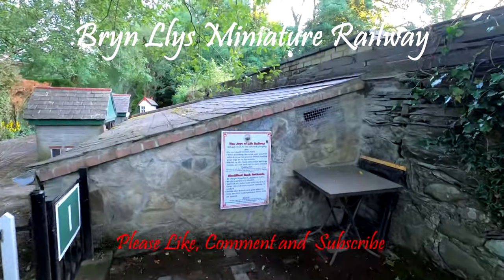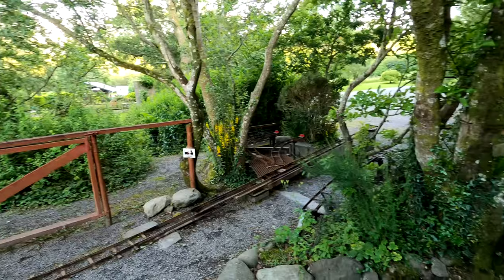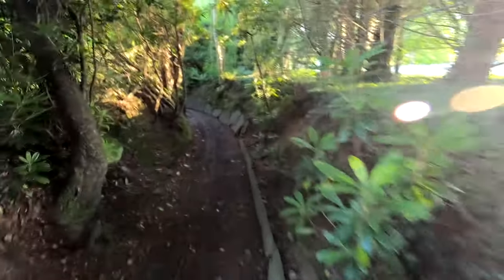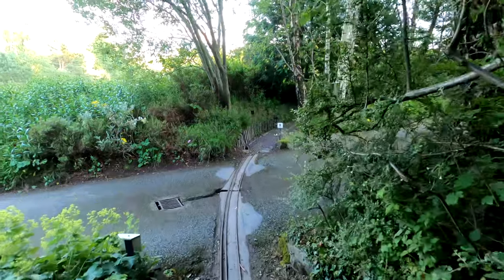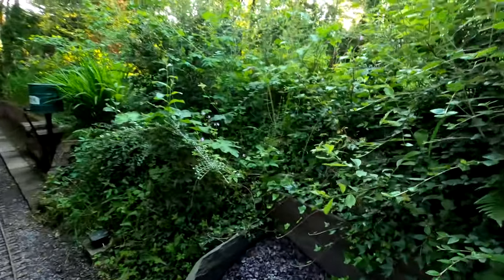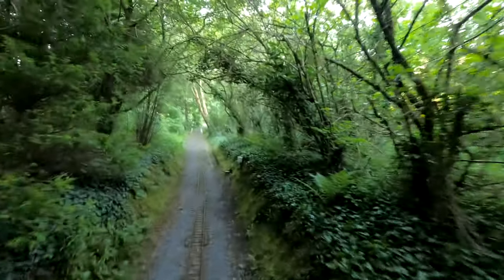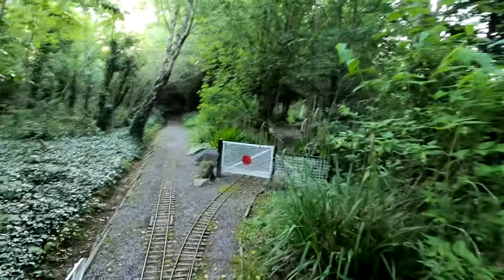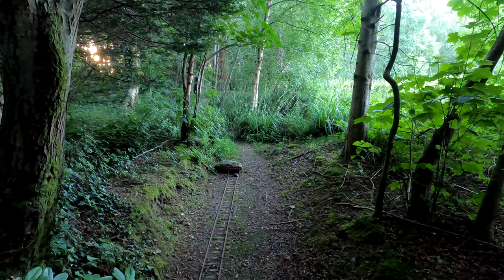Bryn Llys Miniature Railway Line – Short Walk – All Track – No Trains – North Wales – Virtual Tour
Bryn Llys Miniature Railway Line – Short Walk – All Track – No Trains –  North Wales – Virtual Walking Tour

Starting point: What3Words ///clashes.discouraged.decoded

Here’s another one of a few videos that I filmed while away on holiday in Wales.
Today it is a gorgeous sunny warm evening about 9pm and I’m following the railway track line of Bryn Llys miniature railway.
It’s not running so I am safely able to walk the track and follow the 600m round trip line.
Starting at Stokerton Station, with its sunken loco shed, turntable and semaphore signals. We follow the track across the level crossing on the main driveway to Mole Hill Station near the main gate, before passing through a tunnel to Highfields where it then forms a loop over two High Level Bridges, before heading back towards Mole Hill and Stokerton.

This 5 inch Gauge railway was originally built in 1983 it was run by the Penrhyn Garden Railway (PGR) before being renamed Joys Of Life Railway (JOLR).
After falling into disrepair in 2000, it was left untouched until recently being restored by the JOLR.
The club members meet most Tuesday afternoons and if available you can ride the railway for a small donation. Unfortunately, we weren’t able to do that this visit.
If you have your own 5 inch gauge train you can also bring it to run on the track, they just ask you to join the club to help cover insurance. Other members can be available to help you

This is such a sweet little train line that I just wanted to show you, sorry there’s no trains to see but I hope you enjoy this short walk.

Enjoy a Virtual Walking Tour Experience with your new friend Country Mouse walks.
Great for Virtual Treadmill Walking Scenery Tours.
Travel & Explore Somewhere New, See Nature, Find History
Virtual treadmill walk video

Filmed using a
Scotty Makes Stuff Micro Pro 4th Axis
Mosotech External Mic
Country Mouse logo licensed from Shutterstock with my own twist.

I hope you enjoy and please come back again, I will be uploading more soon.